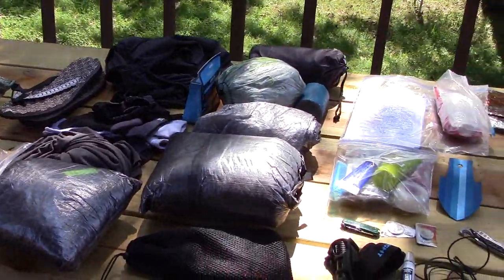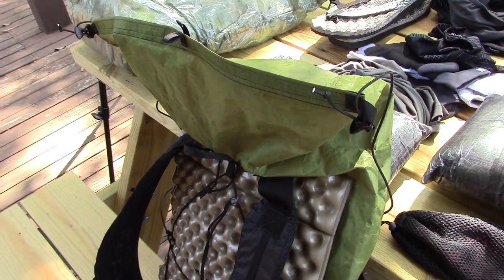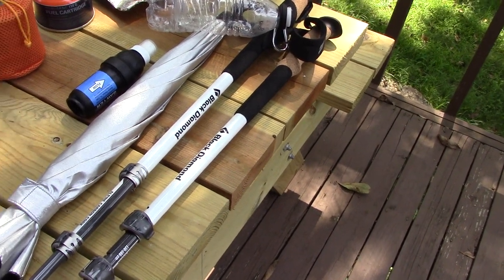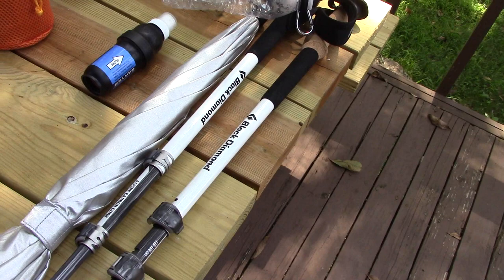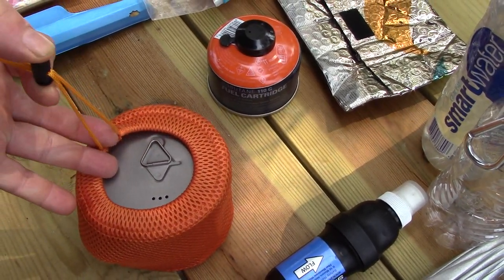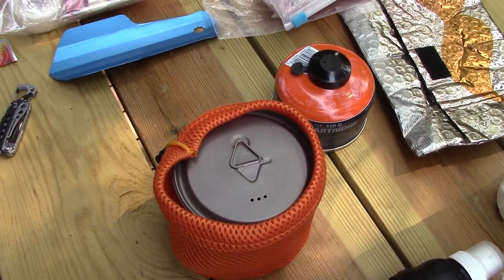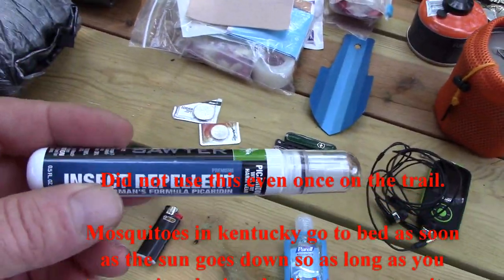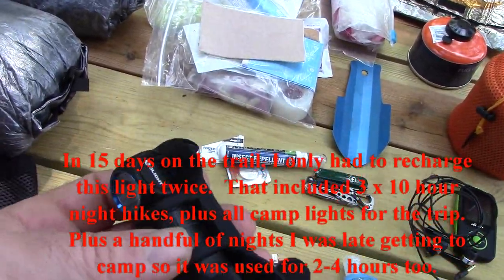Sheltowee Trace Trail Gear: What Was In My Sub-8lb Pack updated 2023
The ultralight hiking gear mentioned in this video from my 2017 thru-hike:

Several people have messaged me that the items mentioned aren't available so in 2023 I updated the list with what I am currently using or a close replacement.  For items that were changed or replaced below, I left the previous name (in case you can find it at a thrift shop if you want the exact same thing - sometimes the newer stuff is even lighter).  Going ultralight is not cheap ... but it sure makes those miles more enjoyable except resupply day :)

Clothing worn:
Altra Gaiters
Altra Lone Peak 3.0 (no longer available but I have these now)
arc'teryx phase sl crew ss shirt (current near equivalent)
Nike flex 7" dryfit running shorts
injinji lightweight liner socks
injinji trail midweight toe socks
magic cool bandana

Clothing in pack:
crocs offroad
montbell tachyon anorak jacket
montbell tachyon pants
montbell u.l. thermawrap vest
New Balance Accelerate 5" running shorts
The North Face Unisex Bones Beanie

Cooking:
coleman camp towe (cut into about a 6x8 piece)l
scotch-brite pad (cut 1 sheet into 1/4 size)
mini bic lighter (2 stored in different places)
bsr 3000 titanium stove
gsi spoon (foon)
sawyer squeeze filter
toaks light titanium 650 pot

Luxury items:
Polar v800 gps heart rate watch w/ hr sensor (currently use the vantage v2)
Polar stride sensor

Packing & Camping:
smart water bottles 1 liter:  get 2 at any gas station
mira water bottle carrier
drinking water bottle 16.9 oz - get at any gas station
thermarest zseat

Shelter:
10 msr mini groundhog stakes

Therm-a-Rest NeoAir XLite small

Survival & Hygiene:
coleman biodegrable tp
purell jelly wrap hand sanitizer
travel toothbrush + toothpaste
wet wipes 15 pack

Tools:
Black Diamond Alpine Carbon Cork Trekking Poles
leatherman style cs (scissors are my most used tool on trail, the micra now)
liteflex trekking umbrella
olite h1r nova headlamp
The Tentlab The Deuce of Spades trowel
Victorinox Swiss Army Classic

Camera & Electronics:
Sony RX100 Camera
Garmin GPSMAP 64S GPS
anker 26800 battery
i use the usb-c version anker chargers now
anker 2 port 39w wall charger
braided mini usb+iphone lightening cable
anker mini usb c cables
puersit mp3 player
64g card for mp3 player
Energizer Ultimate Lithium AA for gps

Not used hiking but to weigh everything:
Etekcity Digital Luggage Scale

My gear grams web site with weights of above:
(seems to be down for some time)

My Planned Hike Agenda (where I plan to camp, how many miles, etc)

My Planned Meals for the Hike (each sheet has a full rundown of what I am eating that day, along with snacks, how many calories, what it weighs, etc. You will also notice I alternated breakfast and lunch on days I had a hot breakfast, I skipped lunch. On days I had a no cook breakfast, I had lunch. This worked out very well and provided a lot of variety so I never really got sick of eating the same things each day)